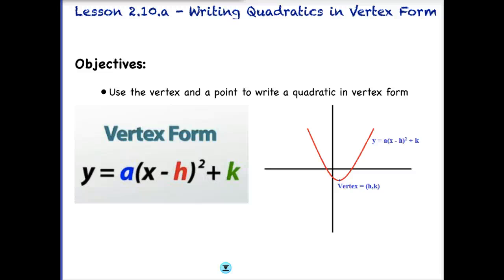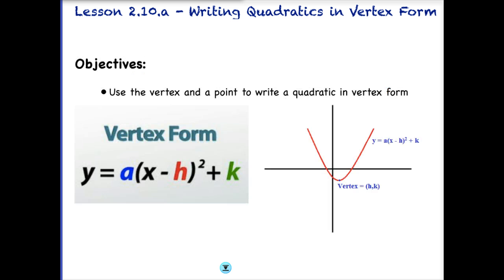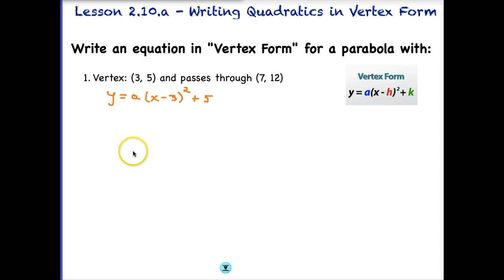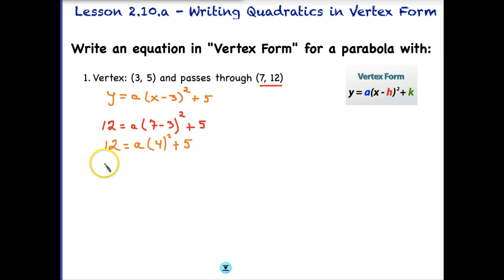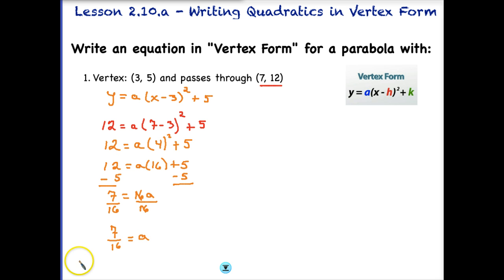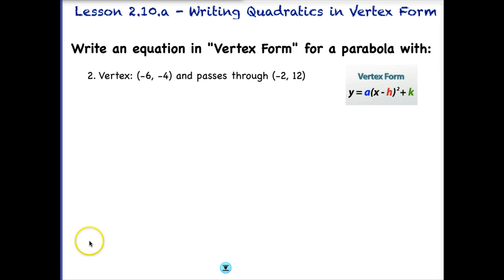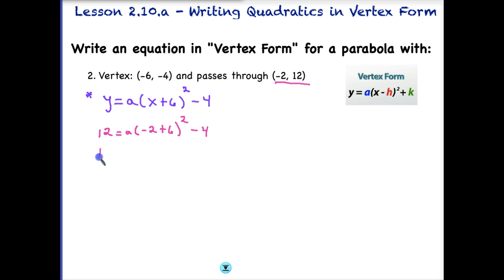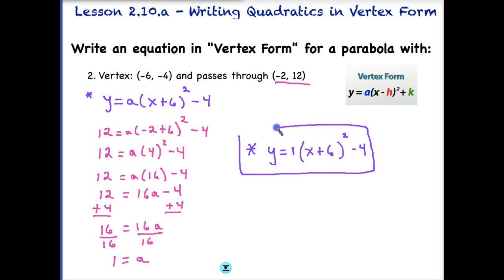Lesson 2.10.a - Write Quadratics in Vertex Form